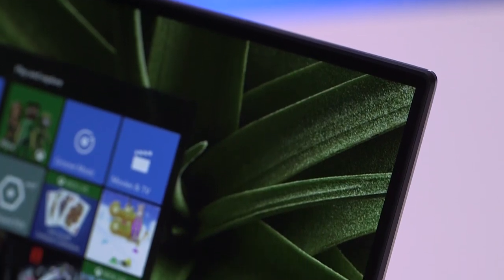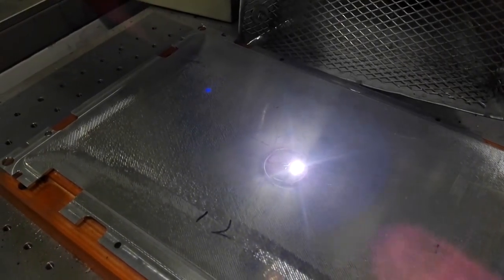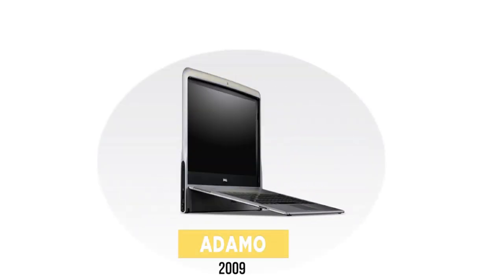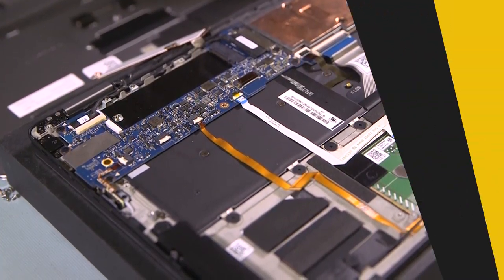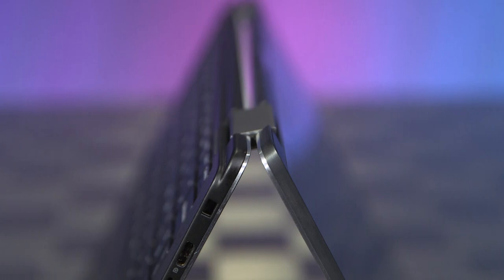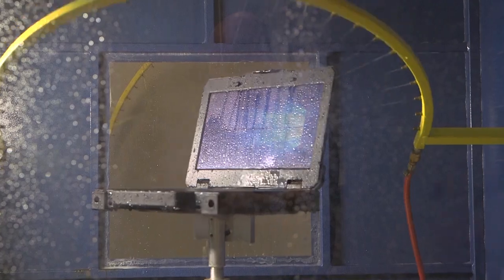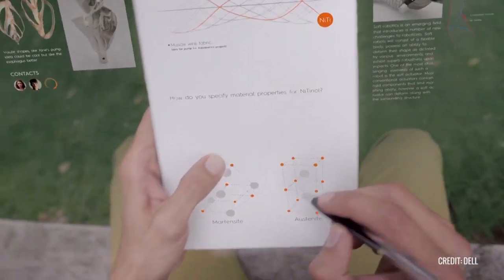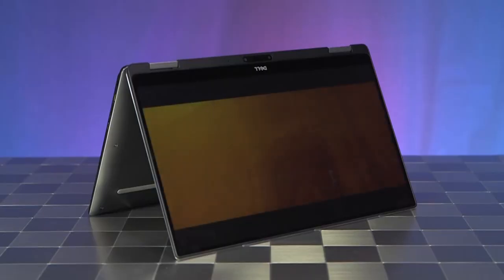Unplugged: The Making of a Dell Laptop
An exclusive, behind-the-scenes look at Dell’s innovation and design process from inside the company’s Austin, Texas headquarters.